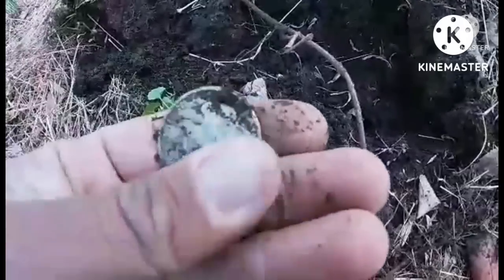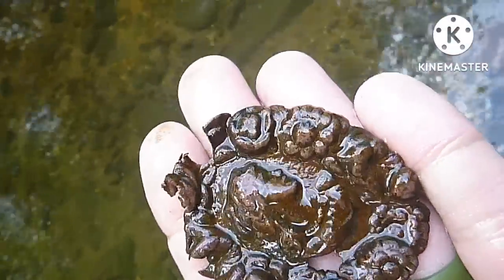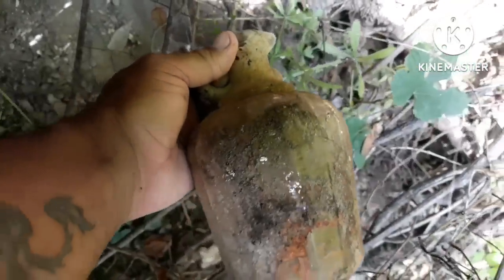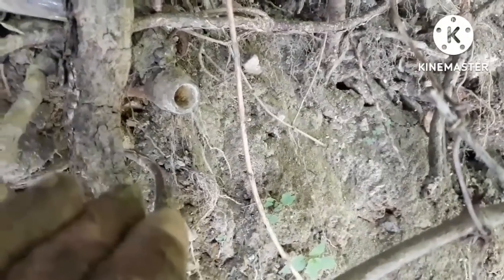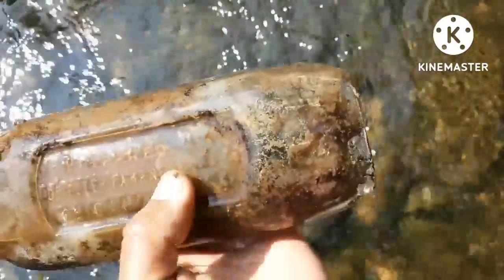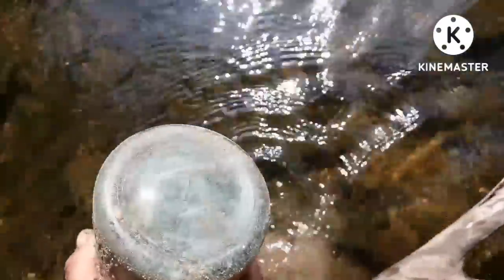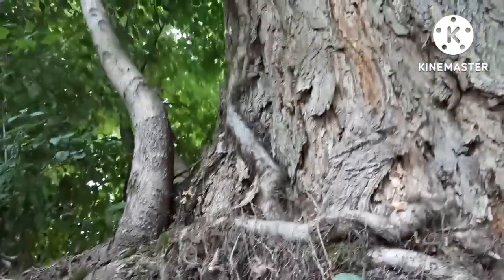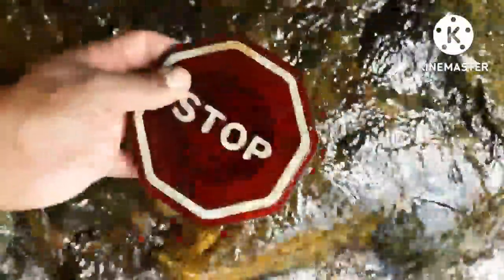I Found A Bottle Dump Down The Creek Part 1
Brian's other channel @creekgeek